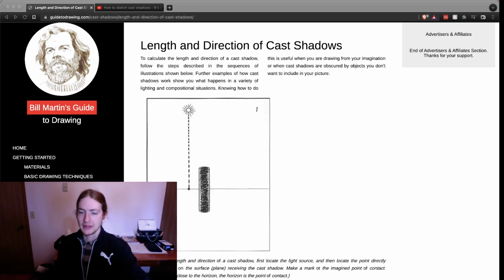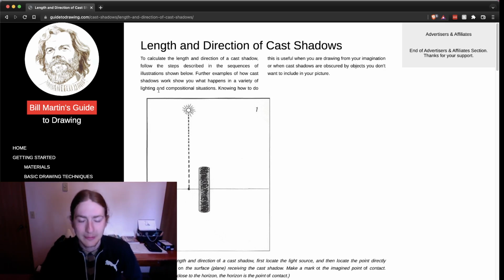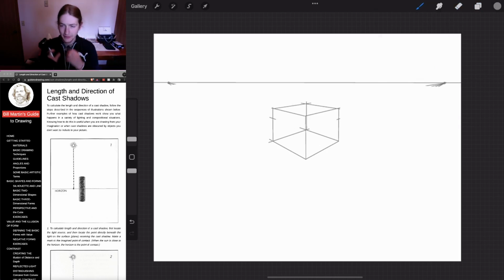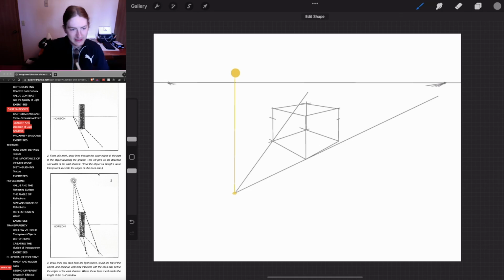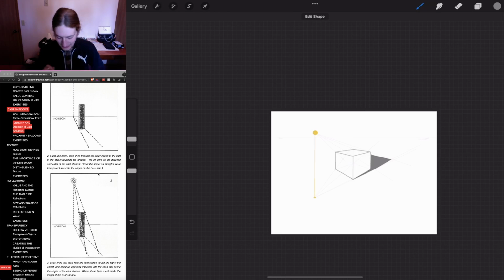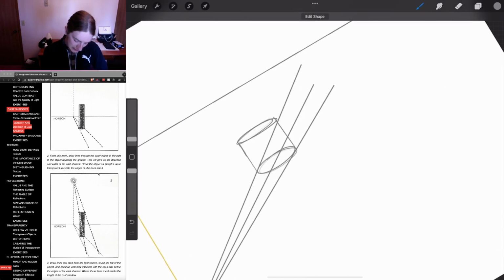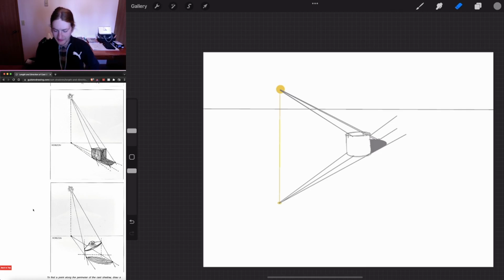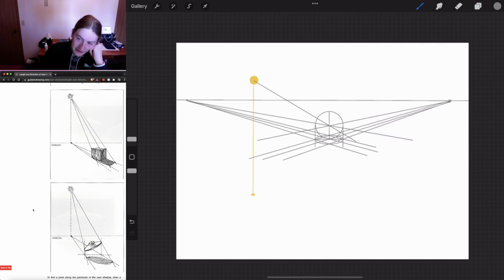Form Iteration 2 cast shadows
In this iteration we are practicing cast shadows for our forms.